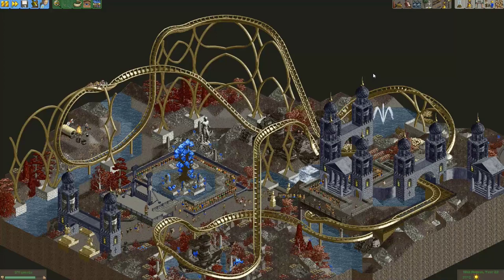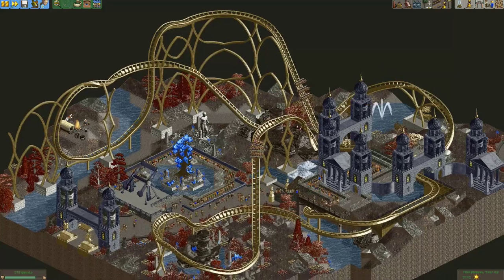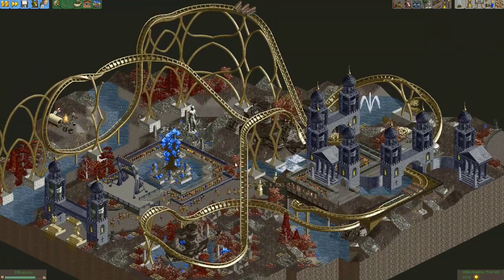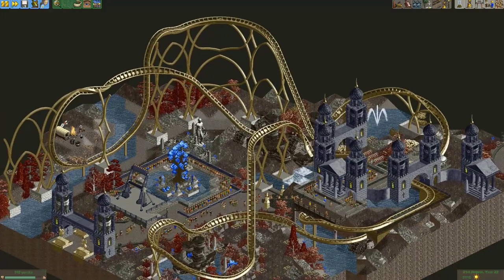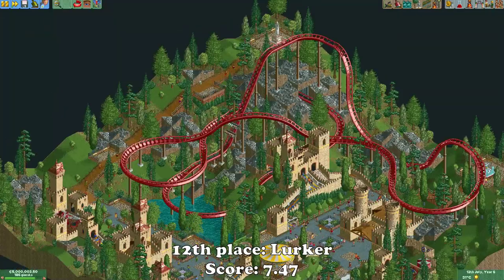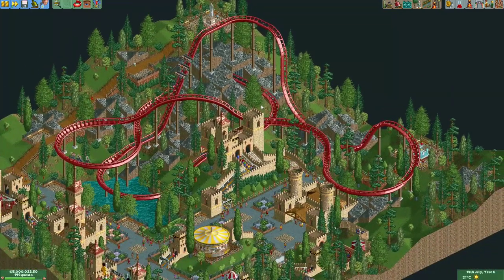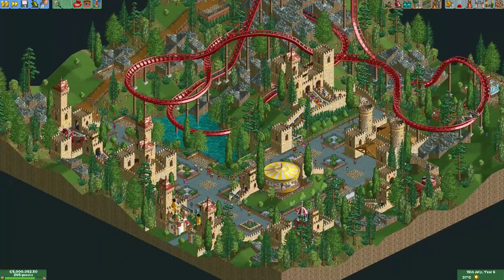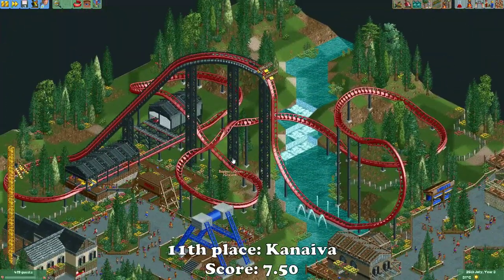OpenRCT2 Dive Coaster Contest 2 - The Results!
Hey everyone! In this video you will see the results of our second B&M Dive Coaster Contest! In this contest all players had to build a Vertical Drop Rollercoaster in OpenRCT2! One player actually made his entry in Rollercoaster Tycoon 1!